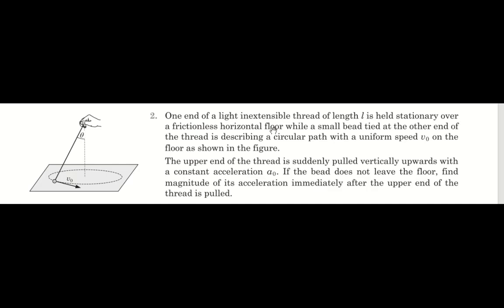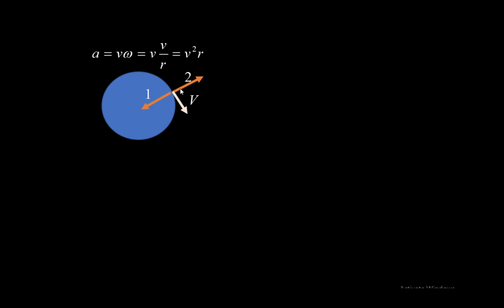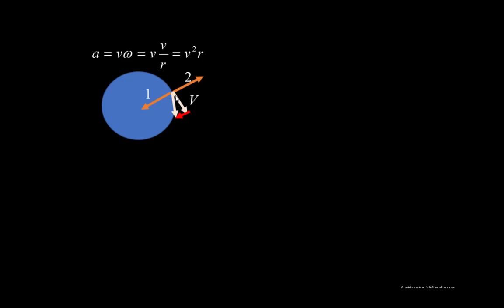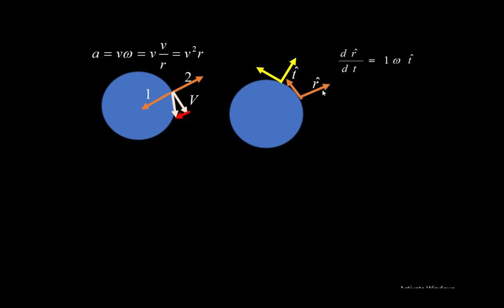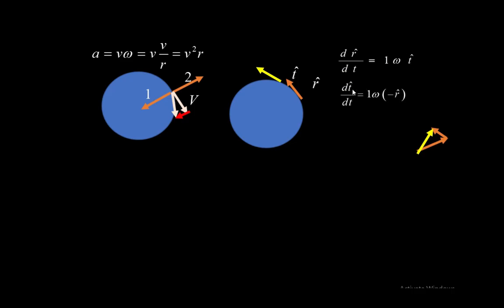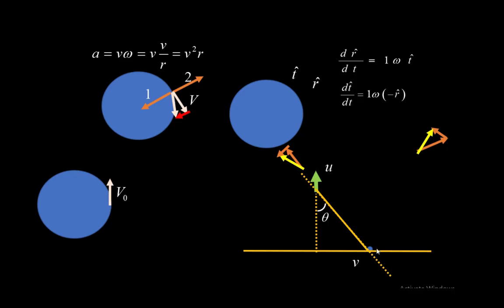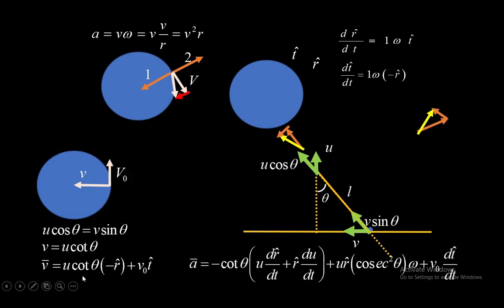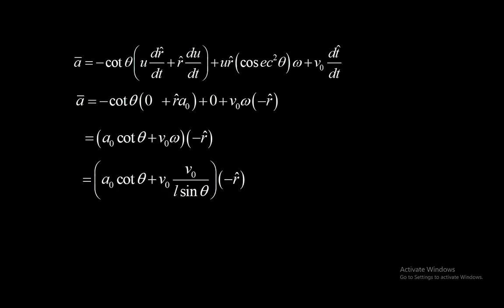2|challenge your understanding kinematics| pathfinder| one end of a light inextensible thread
2
challenge your understanding kinematics
pathfinder
one end of a light inextensible thread
iitjee
aDVANCED
OLYMPIAD
PK SHUKL2
pathfinder